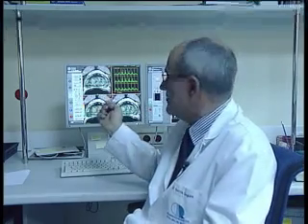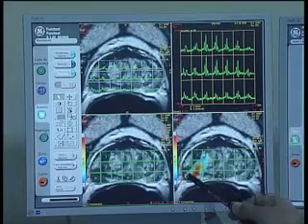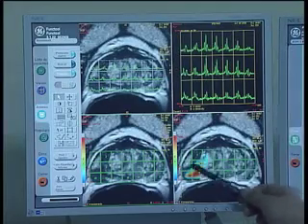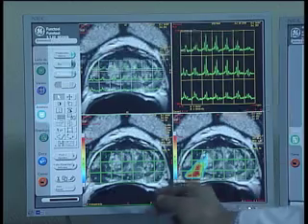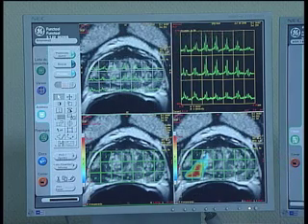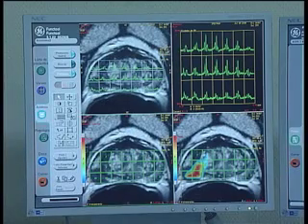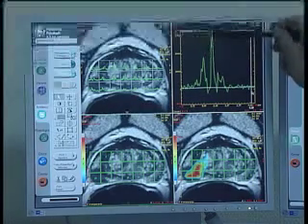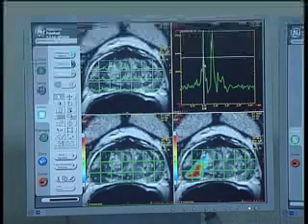RMN con espectroscopia de prostata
Este video describe la tecnica y la utilidad de la resonancia magnetica con espectroscopia de prostata para el diagnostico del cancer de prostata previo a la realizacion de una biopsia transrectal ecodirigida de prostata